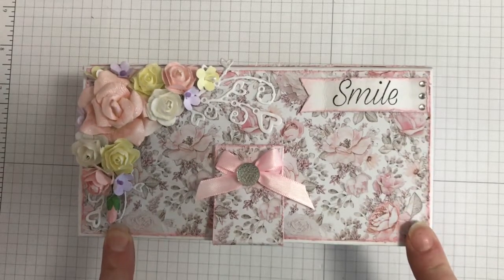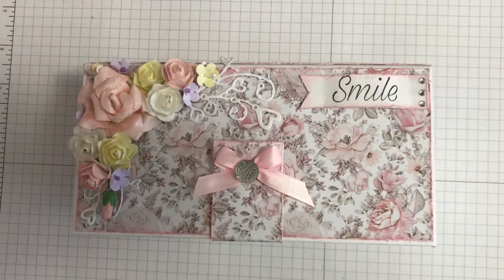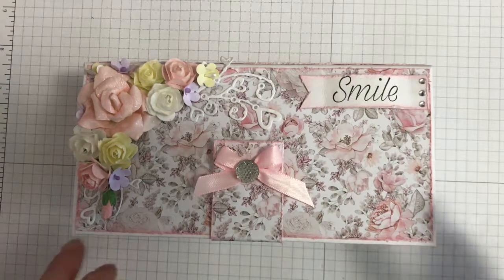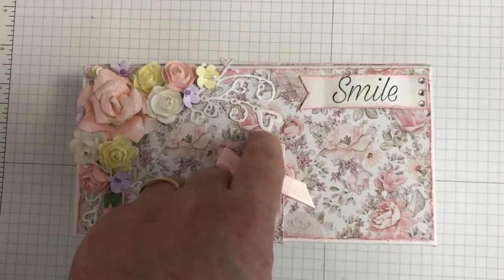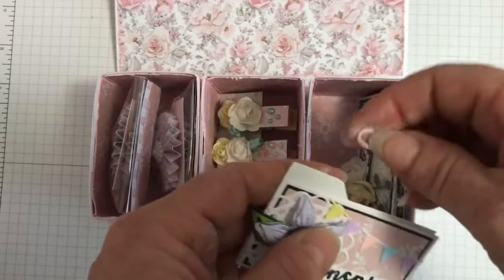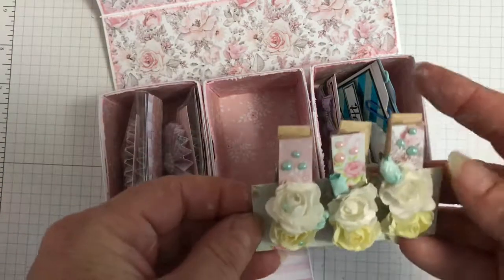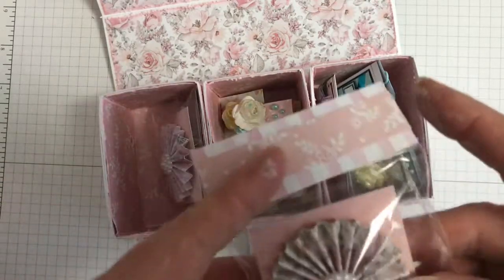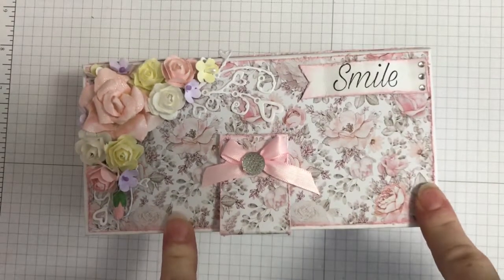Issa link vol 7 entry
Entry into Scrapdaworld's Issa Link Party vol 7.  Embellishment box with 3 sections to store goodies.